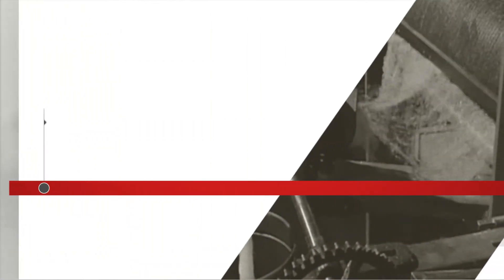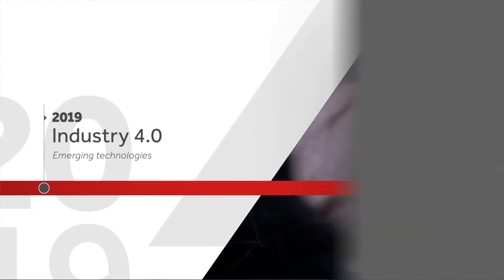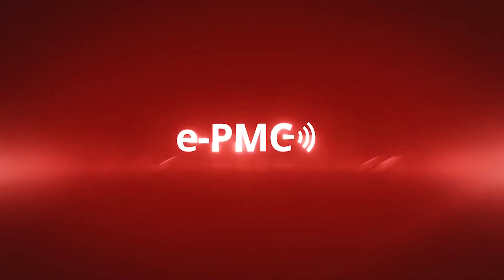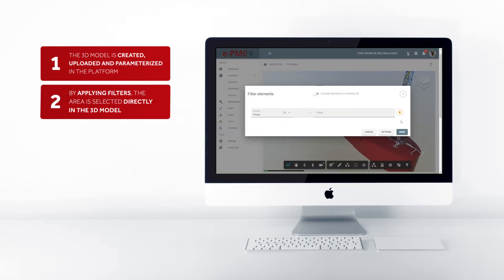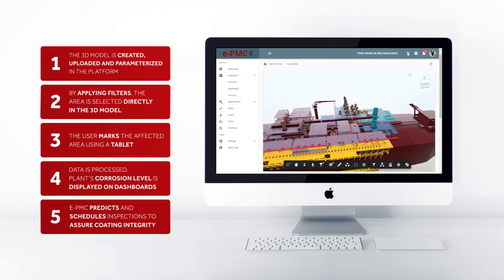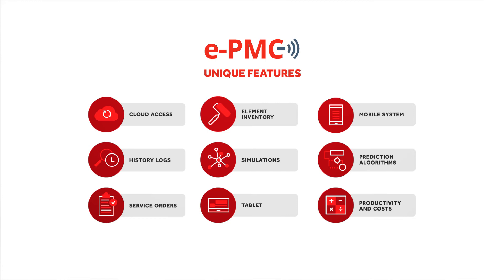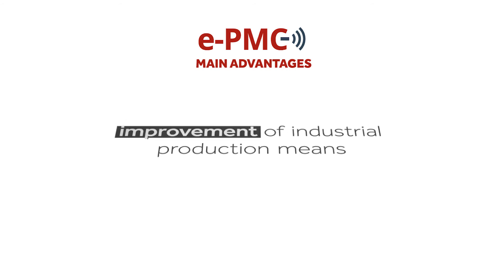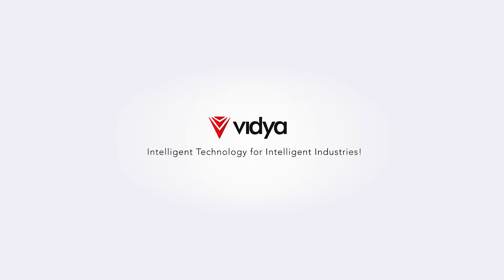Vidya Technology and MODEC: A case of success in Industry 4.0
Those are the five steps to the digital industry dream.
See for yourself how MODEC is joining the 4.0 industry and how your industry can be a part of that revolution as well!